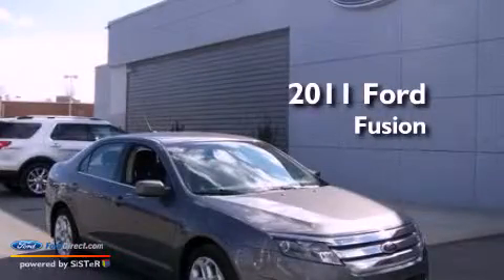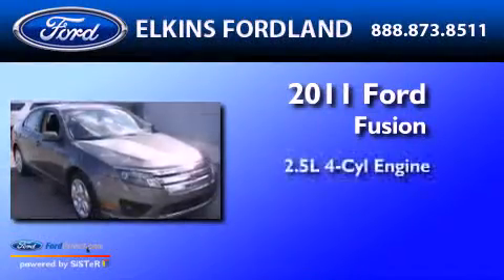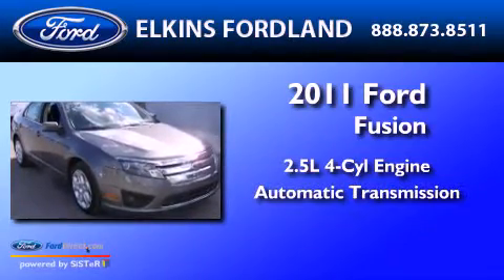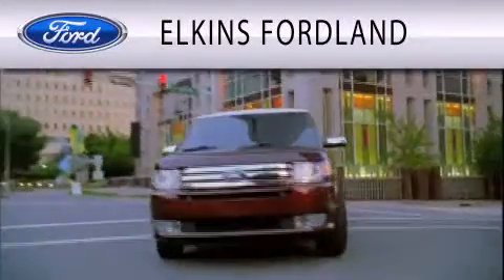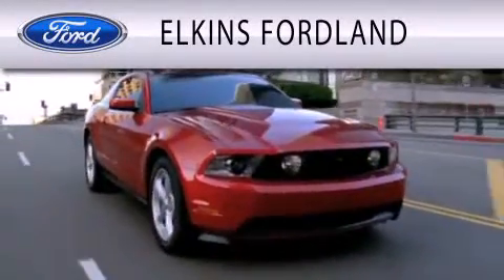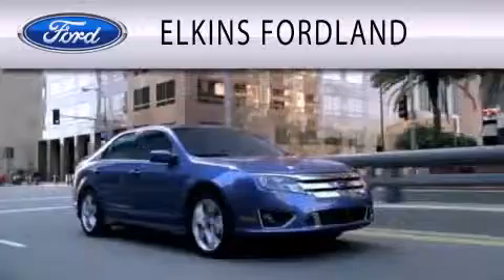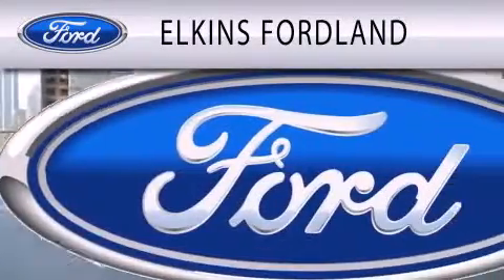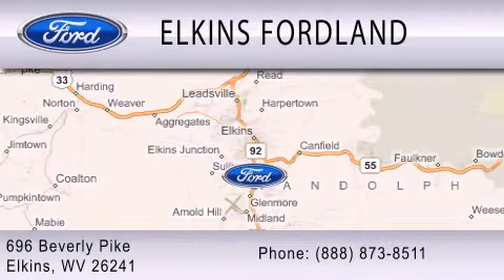2011 Ford Fusion Elkins WV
Year : 2011
 Make : Ford
 Model : Fusion
 Engine : 2.5L I4 16V MPFI DOHC
 Trans . : AUTOMATIC
 Exterior : GRAY
 Miles : 31,861
 Interior : CHARCOAL BLACK
 Stock : P2232